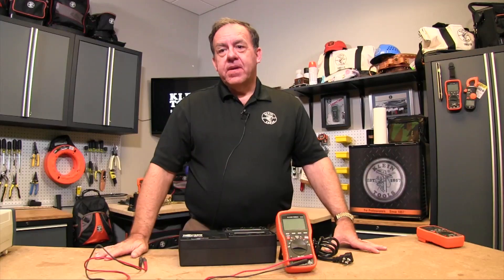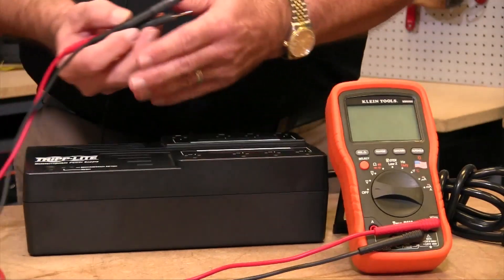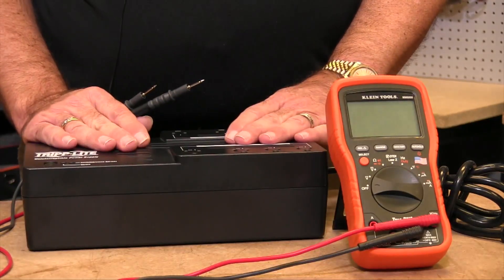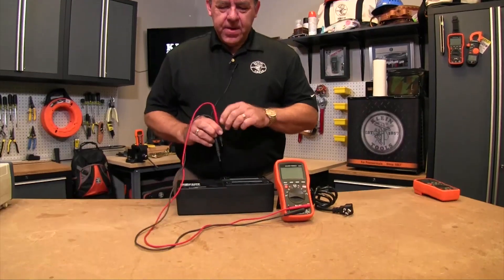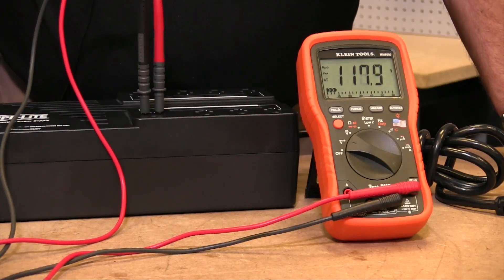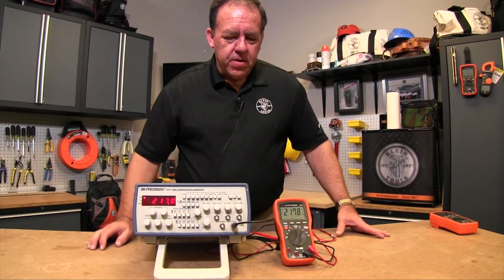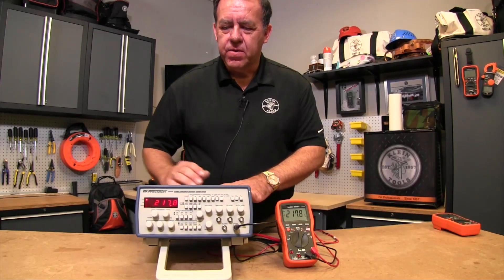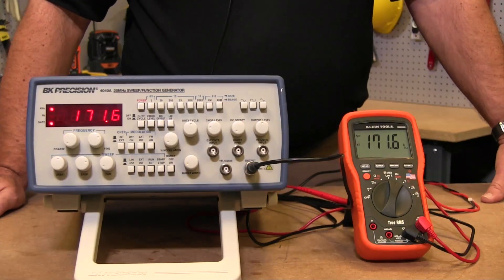How To Use The Basic Meter Function (Frequency)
Learn how to measure frequency on your Klein multimeter or clamp meter.